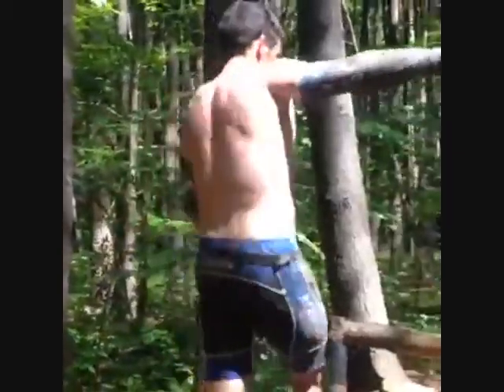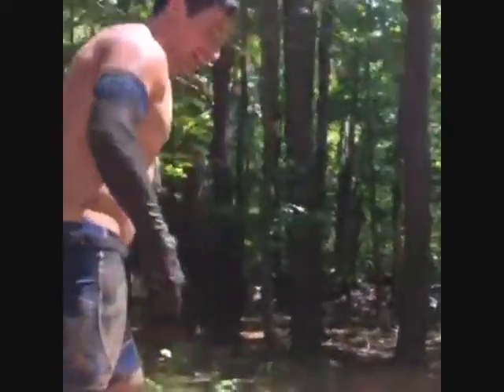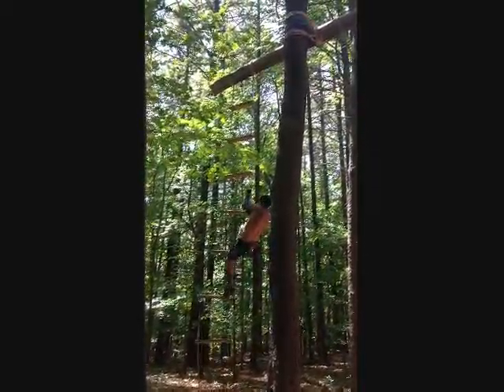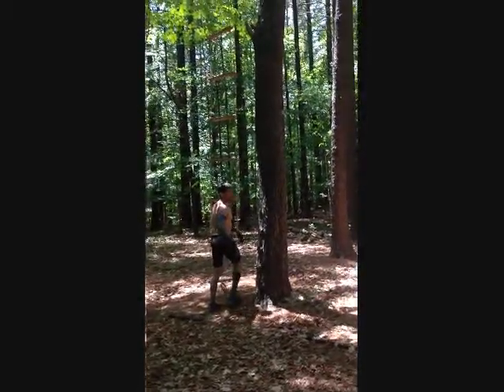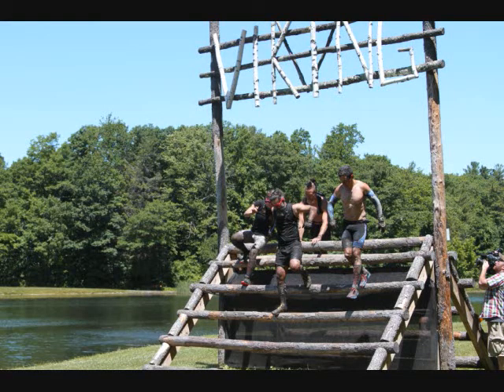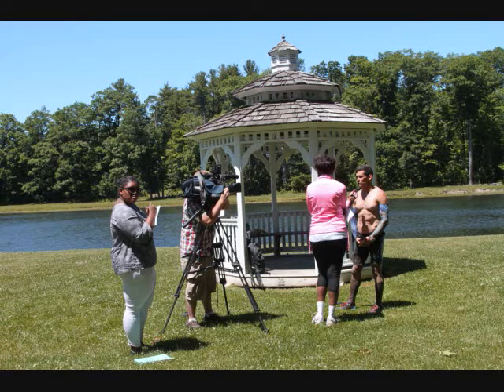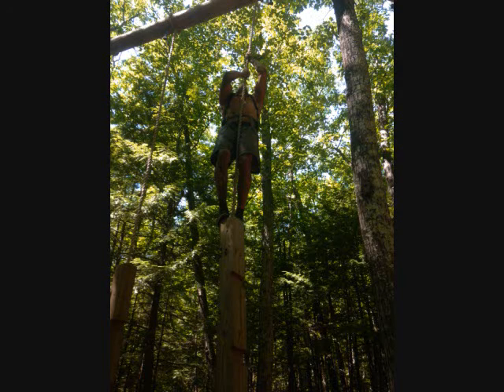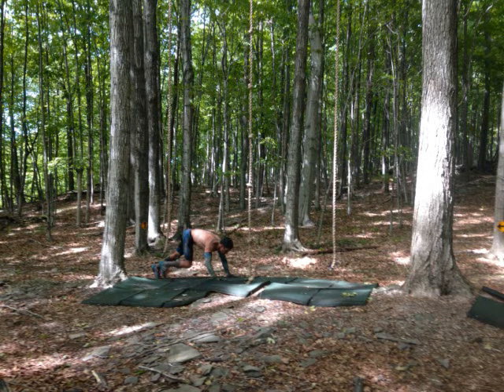OCR America Day 3: Viking OCR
Highest mileage day of the event knocking out 33 miles of OCR at Sunny Hill's Viking OCR in Greenville, NY